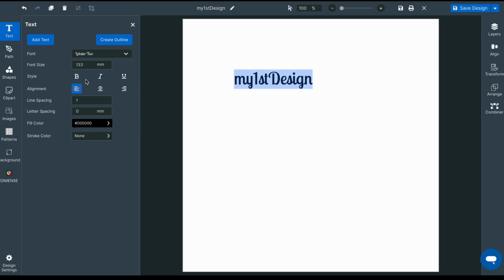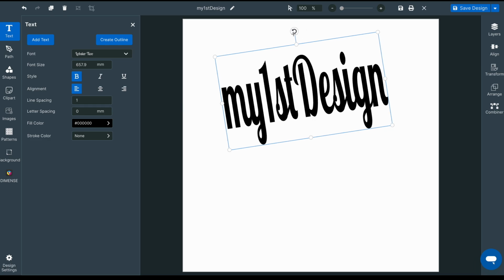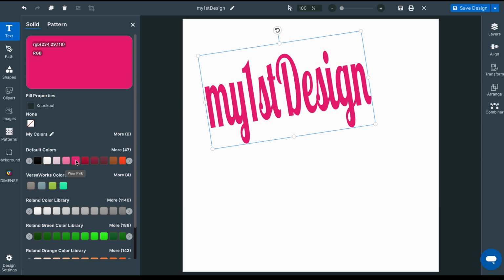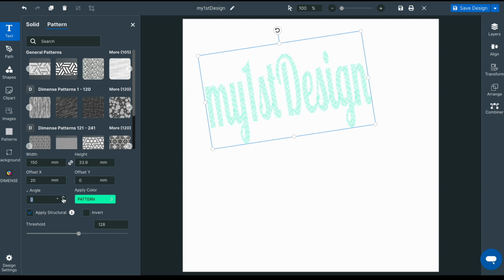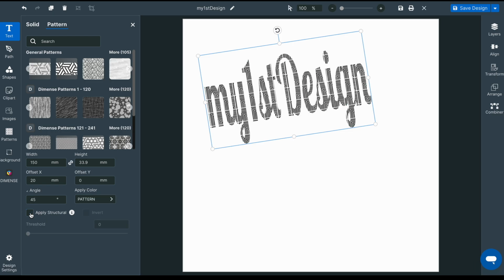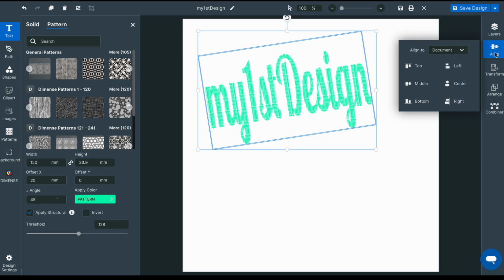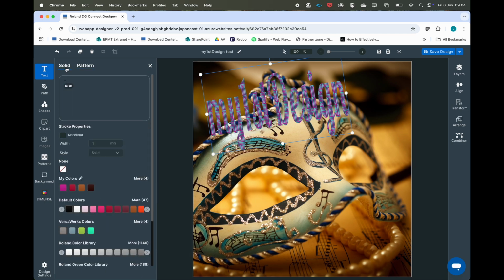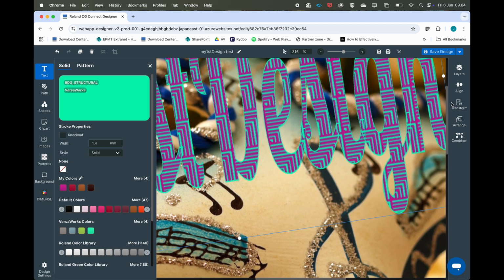03 - Roland DG Connect Designer DIMENSE Module - Using Text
Let’s add decorative text to your design.
This video demonstrates how to color text, apply patterns, color the patterns, and use RDG_Structural ink on selected patterns.